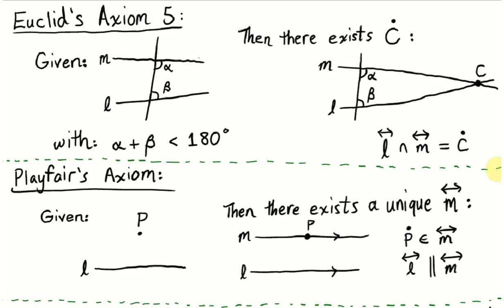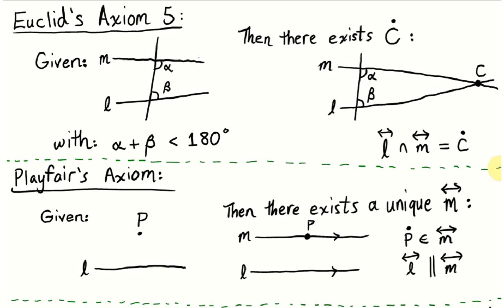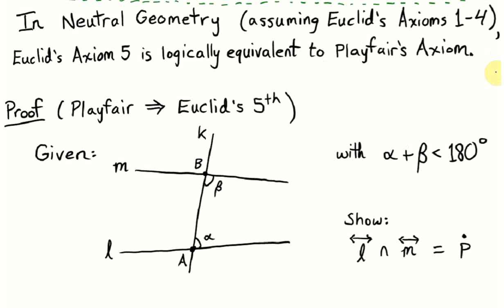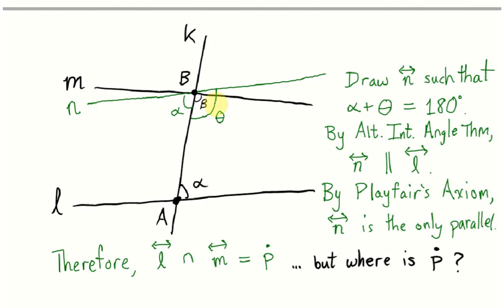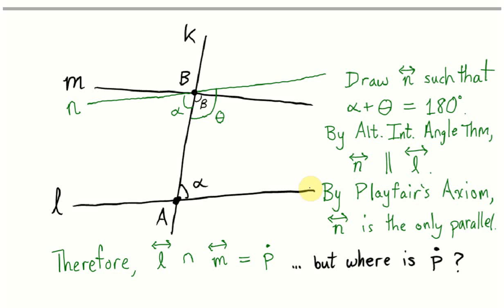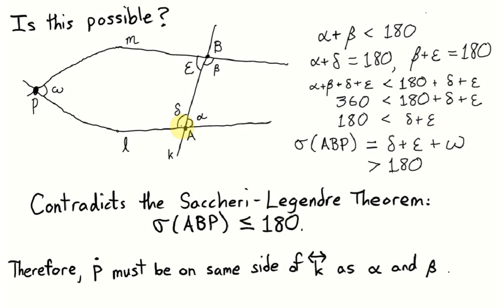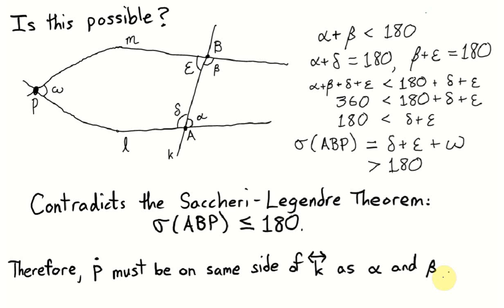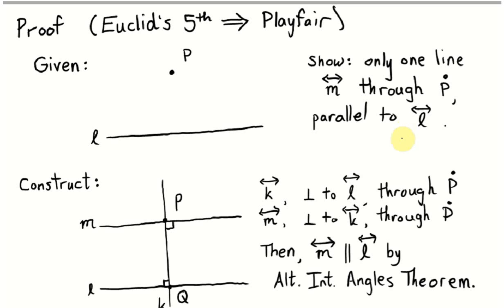Euclid's 5th Axiom and Playfair's Axiom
A proof that Euclid's 5th Axiom and Playfair's Axiom are logically equivalent (in the context of Neutral Geometry).